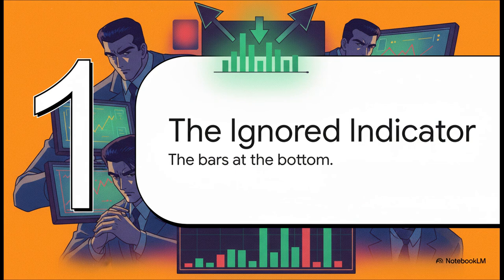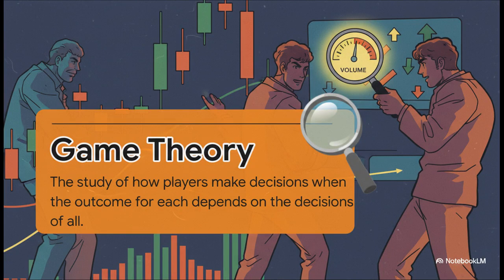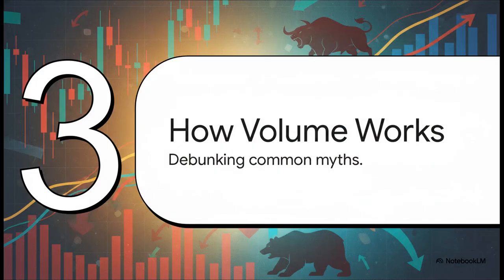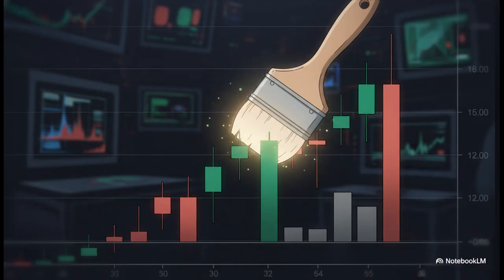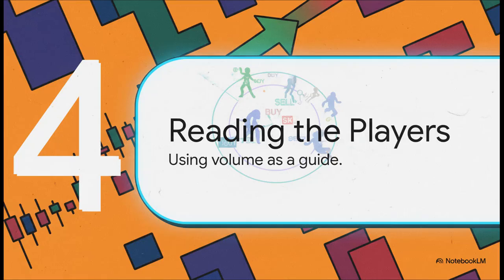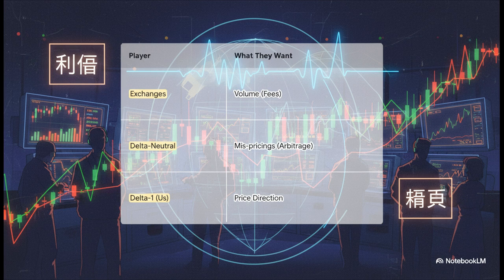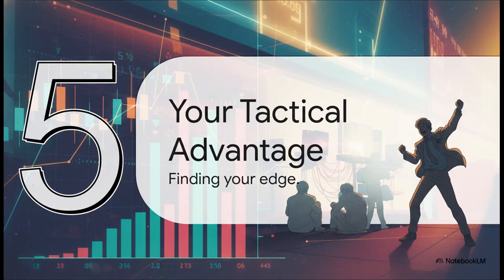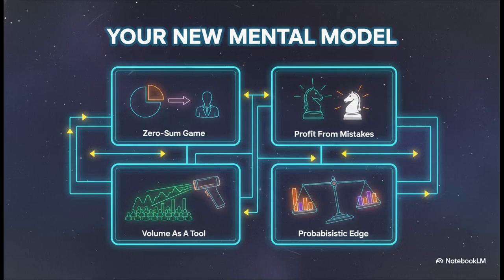THEY DON'T WANT YOU TO KNOW THIS: Beating Market Maker ALGORITHMS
🚀 Unlock a strategic edge in the volatile crypto markets by mastering the powerful principles of **Game Theory and crypto trading**! 🚀

Tired of leaving your profits to luck? In this definitive deep dive, we move beyond basic technical analysis and explore how mathematical strategy can revolutionize your portfolio. This video breaks down exactly how top quantitative traders utilize models from Game Theory to anticipate market manipulation, predict the moves of large institutional players ("whales"), and systematically maximize their returns.

We analyze core concepts like the **Nash Equilibrium** and the **Prisoner's Dilemma**, showing practical, real-world examples of how these frameworks apply directly to decentralized finance (DeFi), tokenomics, staking mechanisms, and governance strategies within DAOs. Understanding these strategic interactions is crucial for identifying market risks—such as potential rug pulls or unexpected liquidity shifts—before they happen.

This isn't just academic theory; it’s an actionable playbook. You will learn to view the entire crypto ecosystem as a high-stakes strategic game, allowing you to make rational, informed decisions rather than emotional, reactive ones. Whether you are navigating short-term scalping or building a long-term **blockchain strategy**, the insights provided here are the competitive advantage you've been searching for. Don’t trade blind—trade smart.

[Link to related articles or courses]

**Timestamps:**
0:00 - Introduction to Game Theory in Crypto
2:15 - The Nash Equilibrium Explained for Traders
6:40 - Applying the Prisoner's Dilemma to Staking and Yield Farming
10:05 - Strategic Defenses Against Market Manipulation
14:30 - Final Trade Strategy & Takeaways